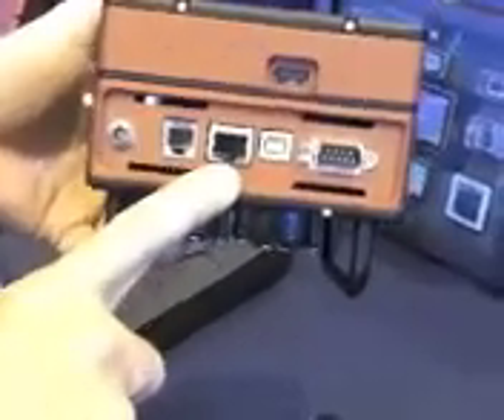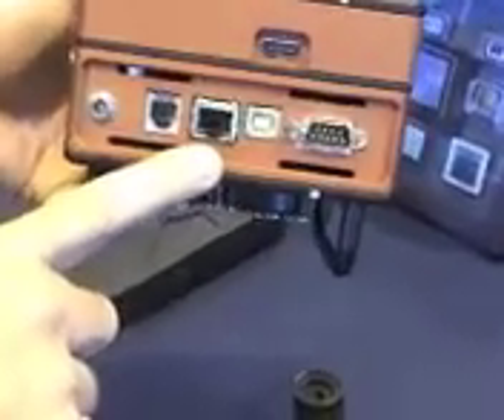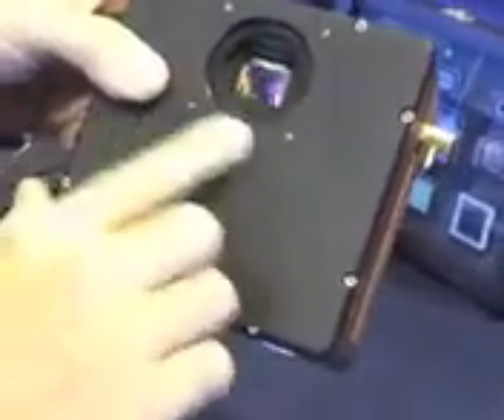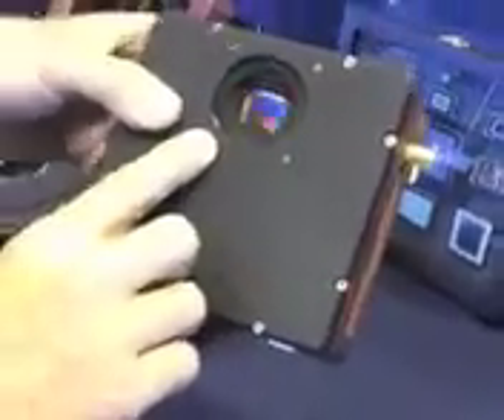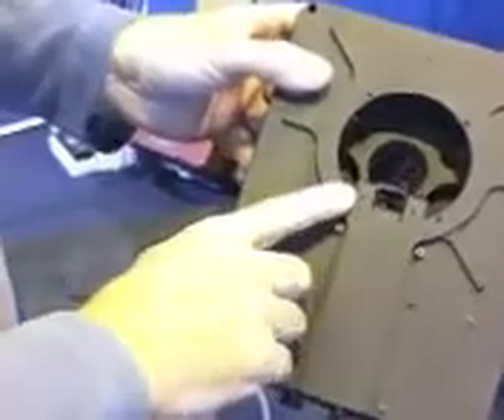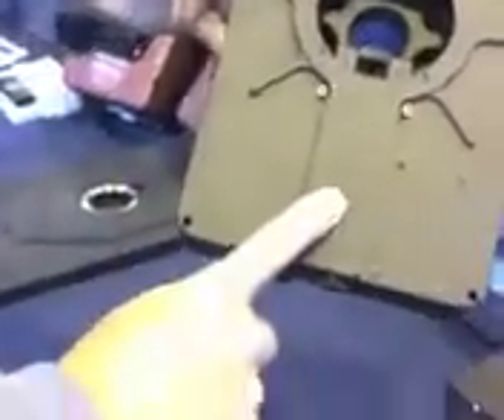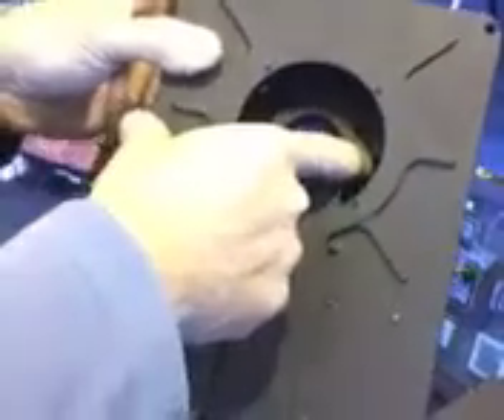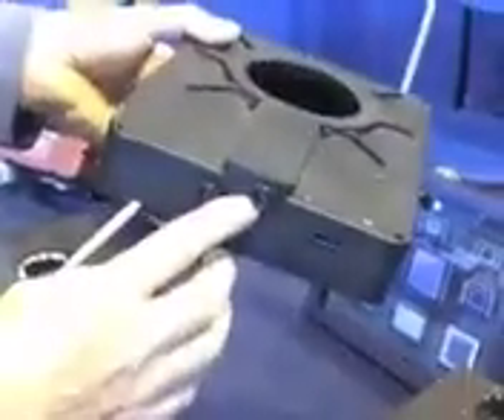Woodland Hills Camera and Telescopes - New STT-8300M Camera from SBIG!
New STT-8300M camera from SBIG! Available to order at Woodland Hills Camera and Telescopes at the following link:

This remarkable astrophotography CCD camera made by the famous Santa Barbara Instrument Group (SBIG) is taking it one more step forward in the astrophotography industry. The STT-8300M includes a full featured camera, autoguider, and filter wheel all in one with tracking sensors! Unlike previous models by SBIG like the older ST-8300, the STT is more user friendly. Some of the great features of this CCD astrophotography camera include Ethernet and USB 2.0 ports for fast downloads in less than 1 second! Other great features SBIG has implemented in this camera are Efficient TE cooling with two variable speed fans to regulate heat and temperature perfectly and safely. Also, familiar to older SBIG products, the STT-8300M also includes a low dark current, high quantum efficiency, and a standard autoguider port.

NEWS UPDATE!

SBIG has also announced STT camera versions with KAF-3200 and KAF-1603 chips as well! We now have them available for pre-order on our site at the following:

The primary difference from these cameras compared to the KAF-8300 versions is the sensors they use. Most other specifications are the same or relatively similar.